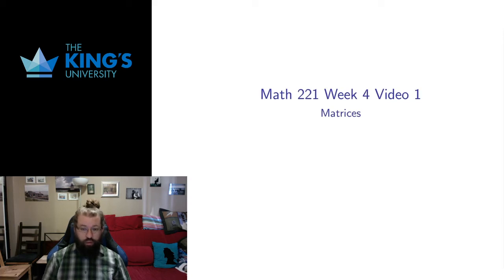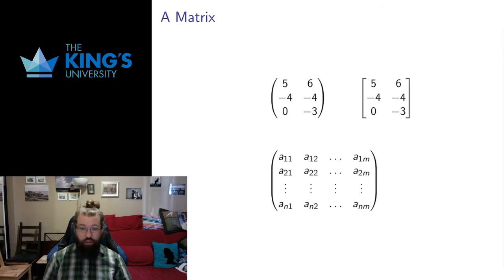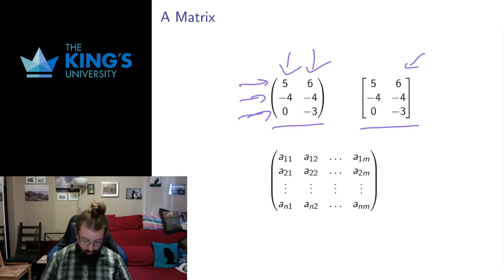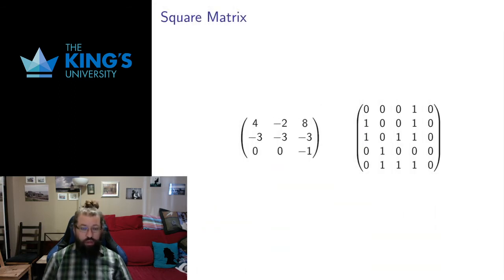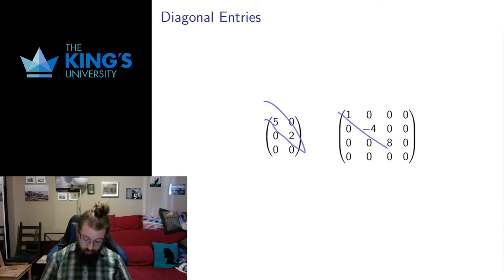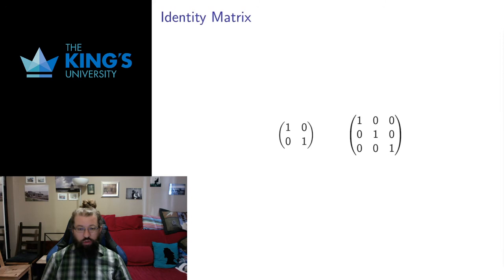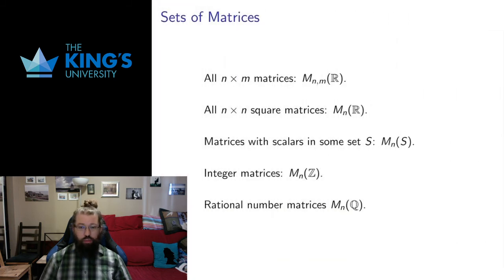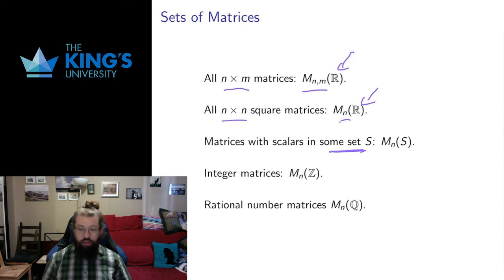Math 221 Week 4 Video 1